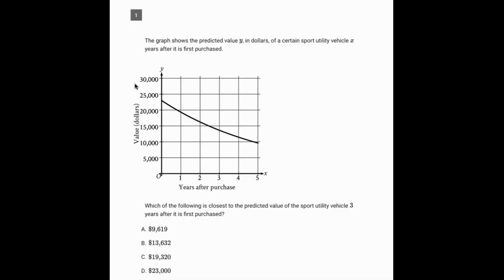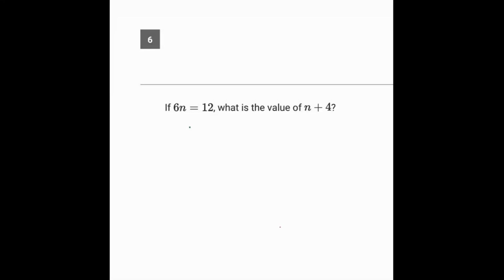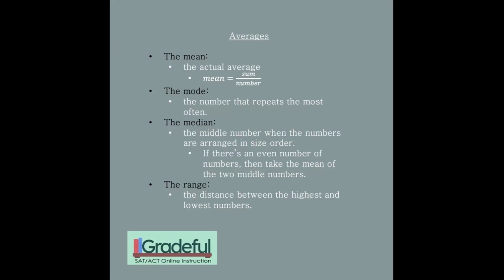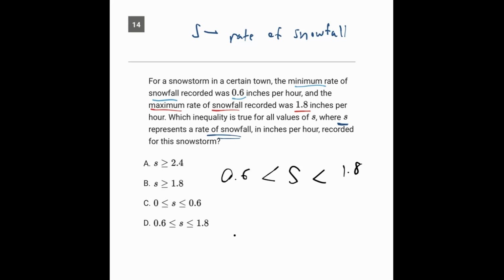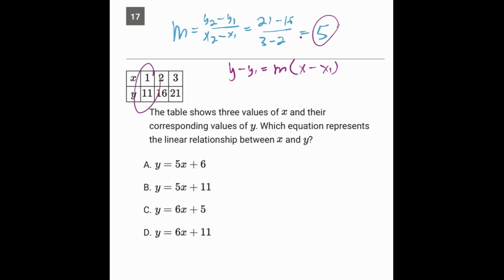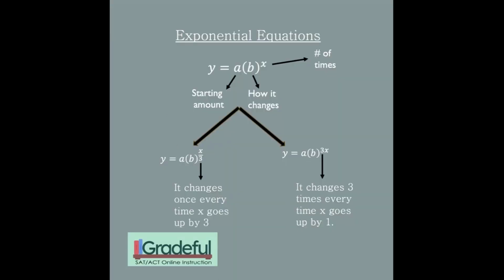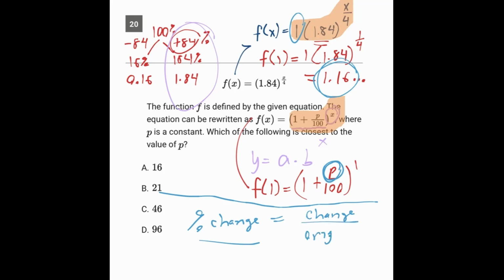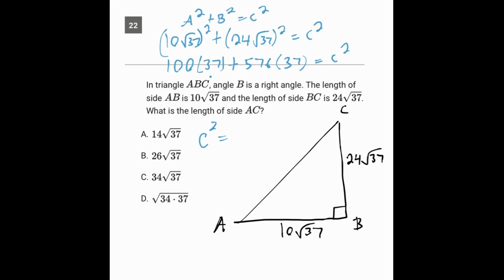Digital SAT Bluebook Practice Test 5 Math Module 2 Easy fully explained (walkthrough) – SAT Prep